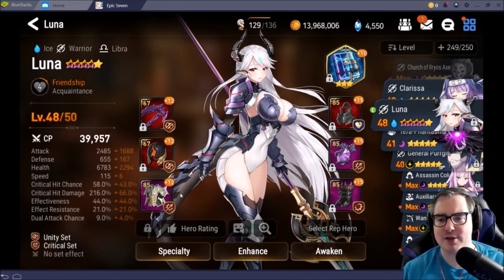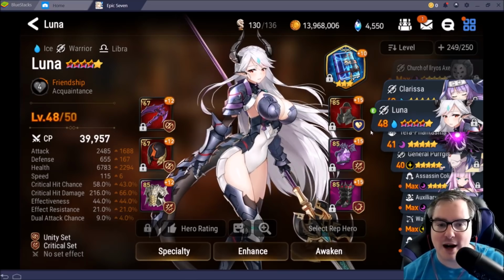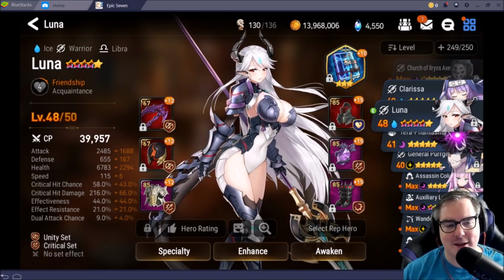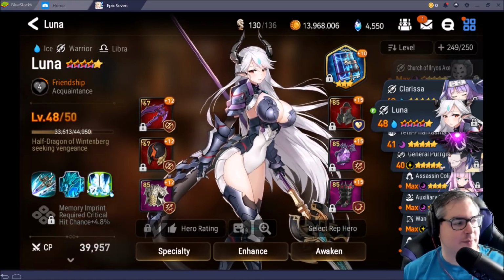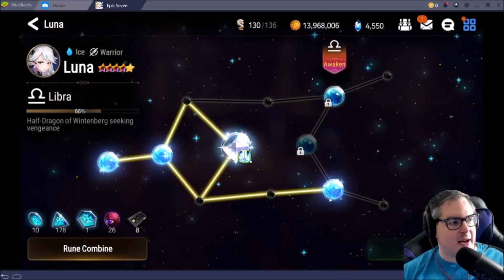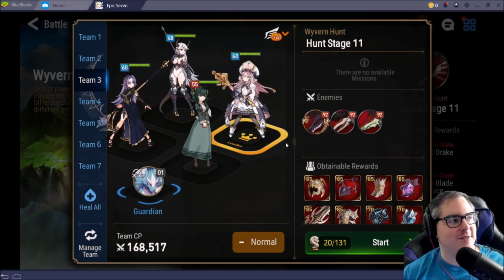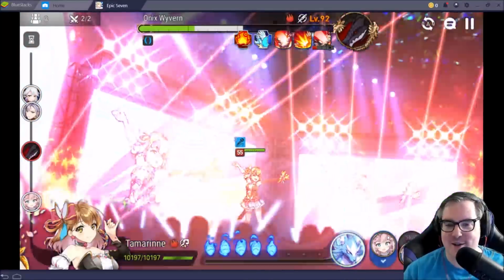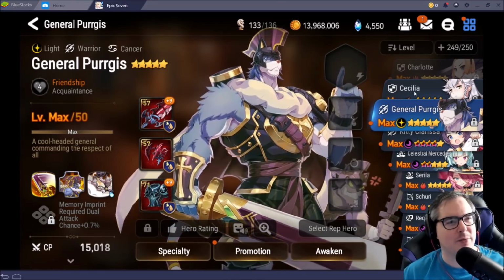【Epic Seven】How To Build Luna & Mini Tamarinne Showcase!